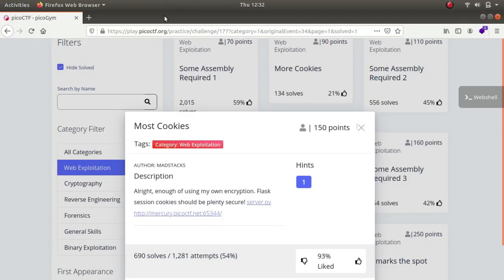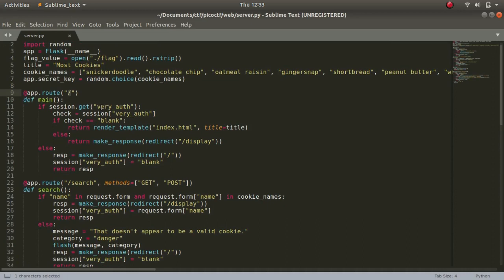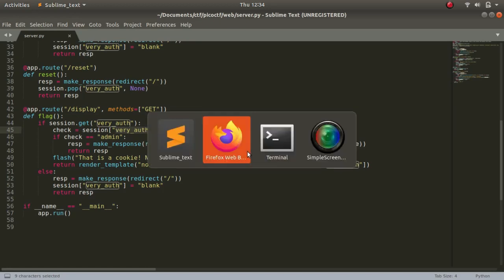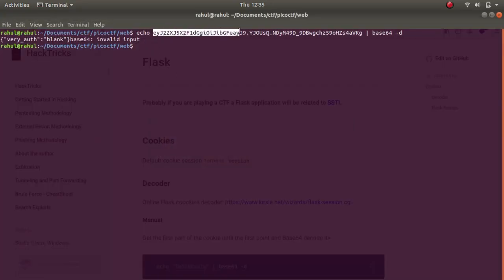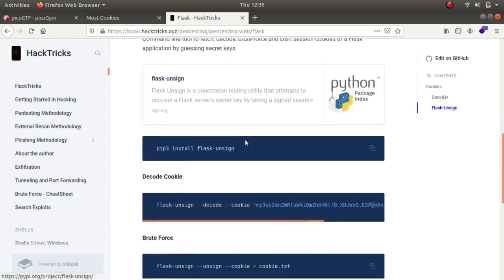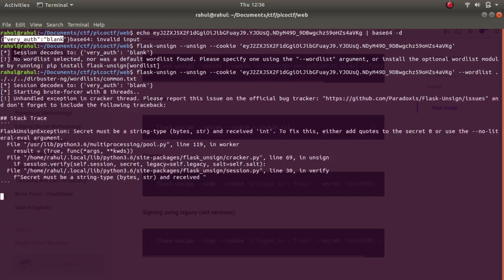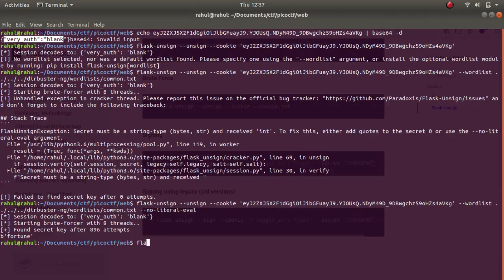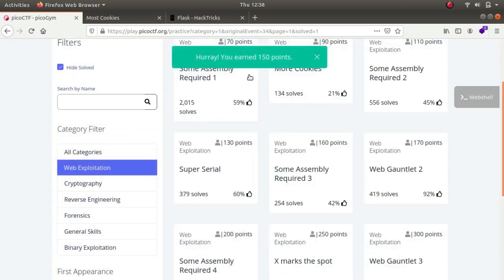Most Cookie | Web Exploitation | PicoCTF | CTF for beginners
Video Writeup : Most cookies
CTF : PicoCTF
Category : Web exploitation